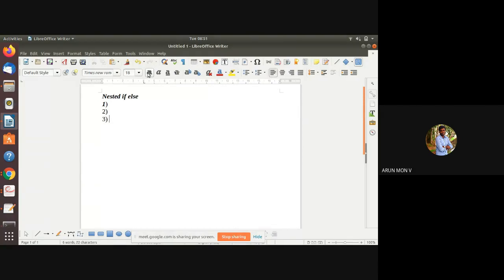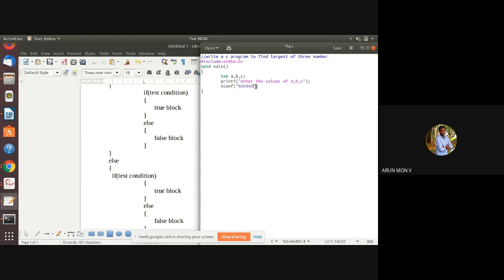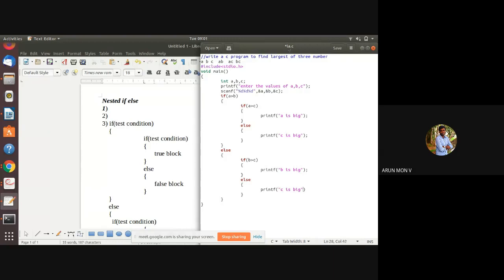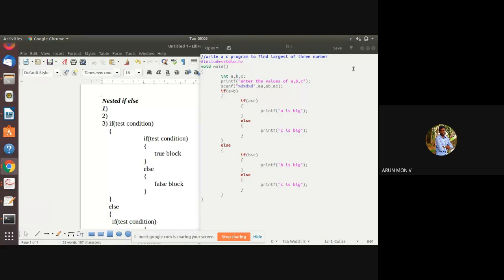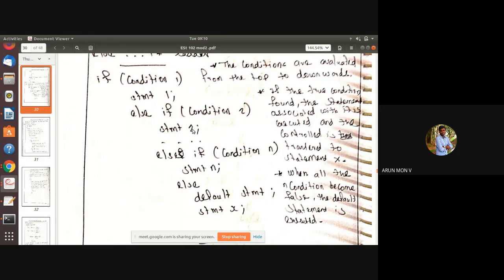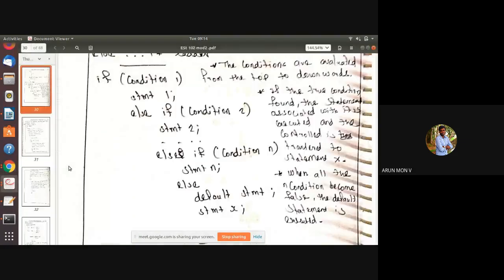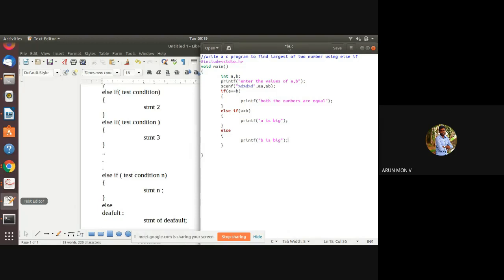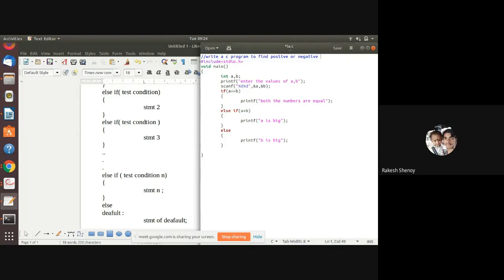STM ME EST102 MOD II 8/2 01/6/2021